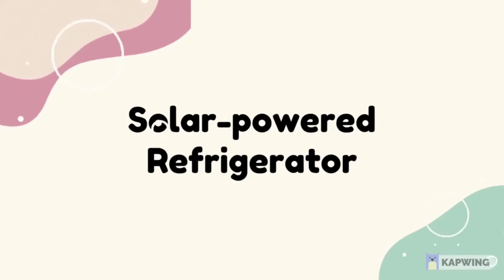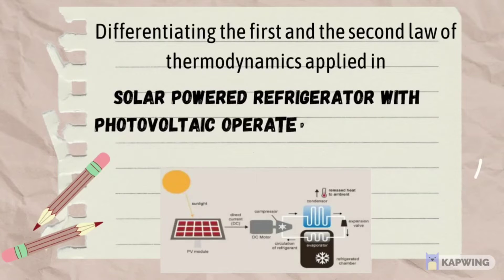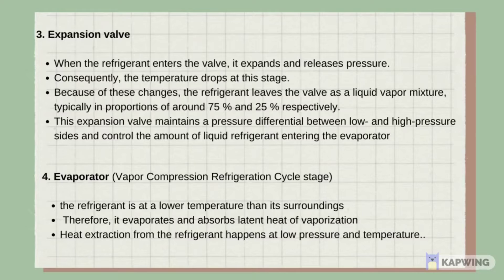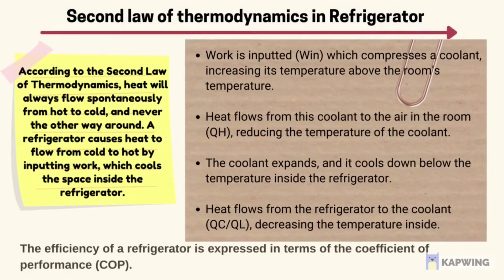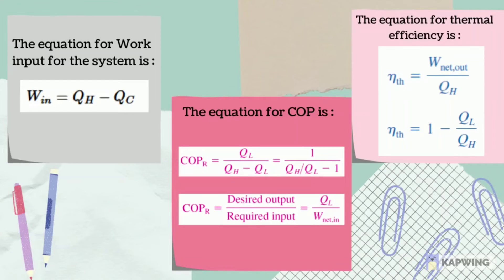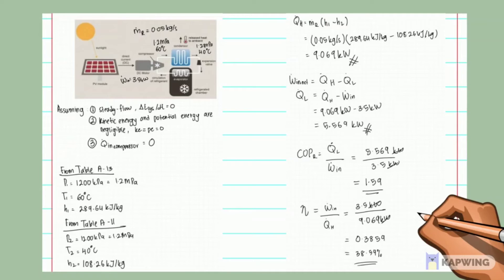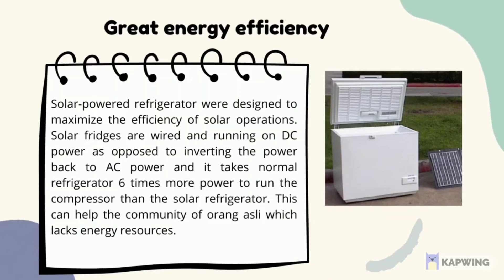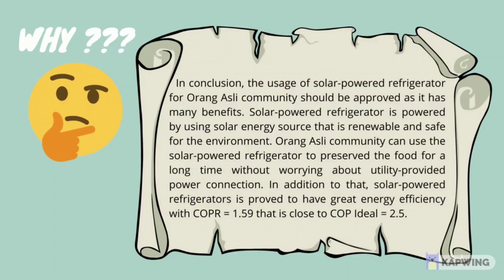EMM3213 MINI PROJECT - GROUP TURBINE